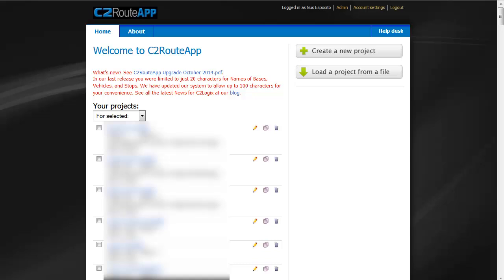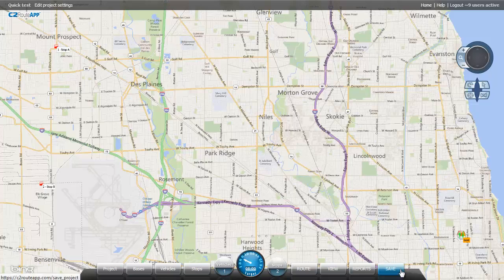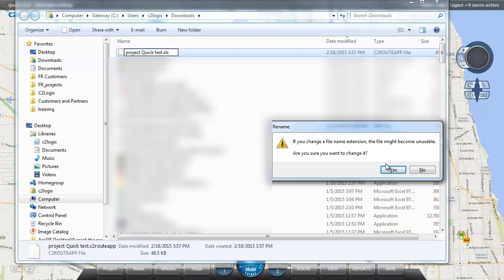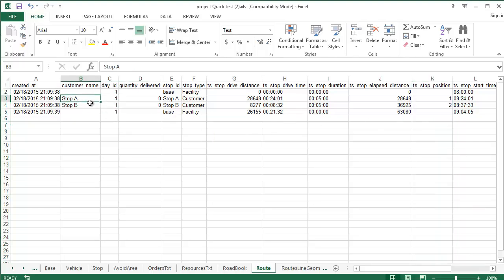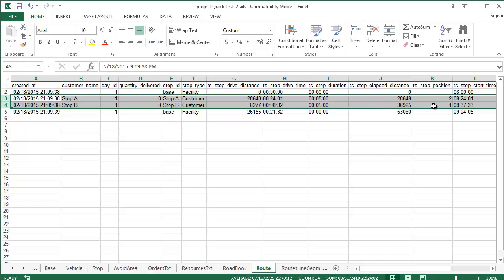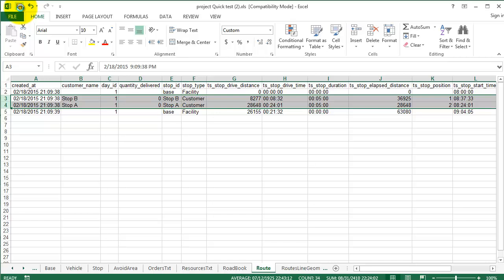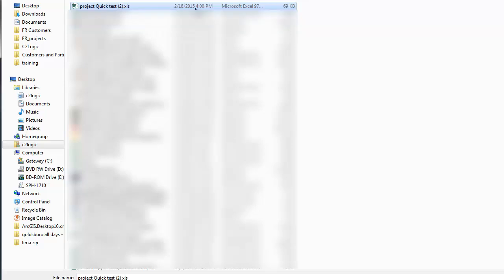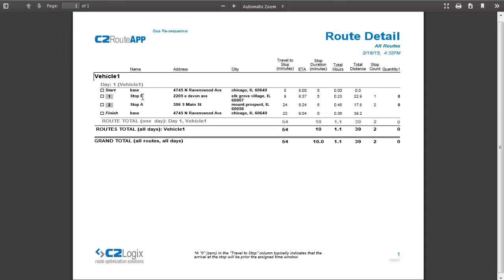C2RouteApp - Re-sequencing Stops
If you would like to re-sequence your stops, after a route has run, watch this short video.